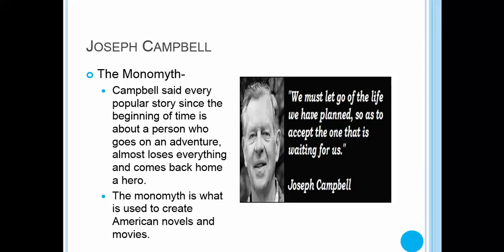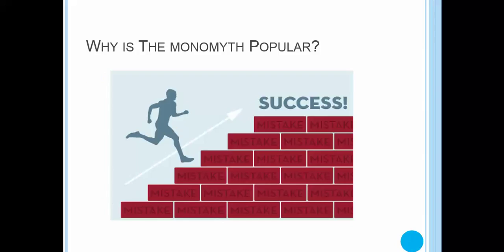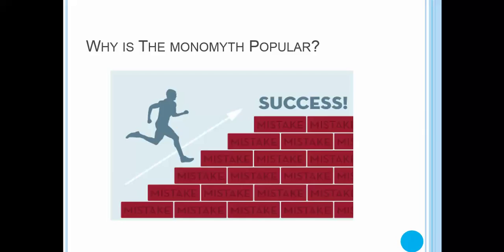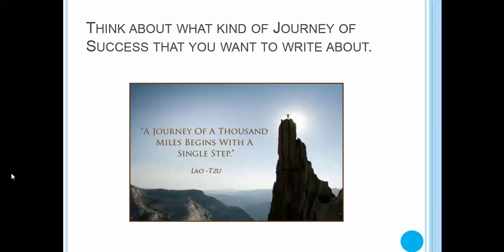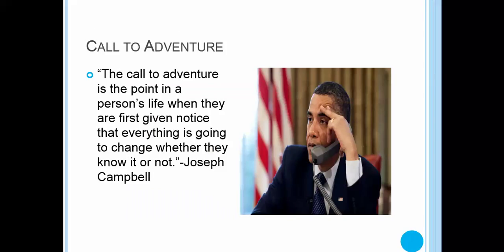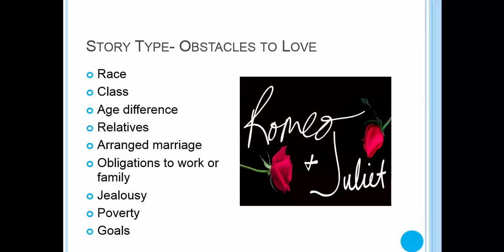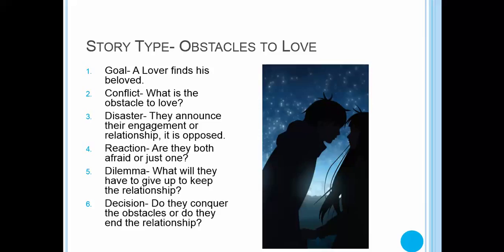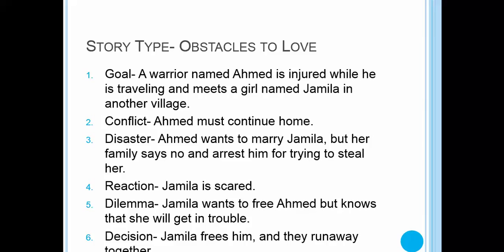Lesson 12 :52 Short Stories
Obstacles to Love